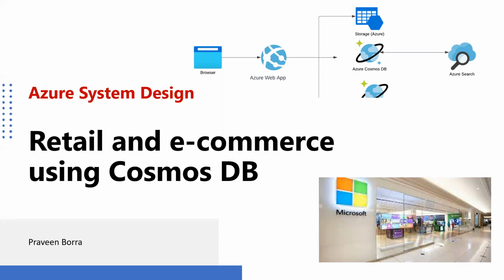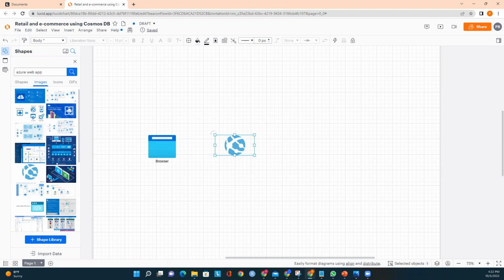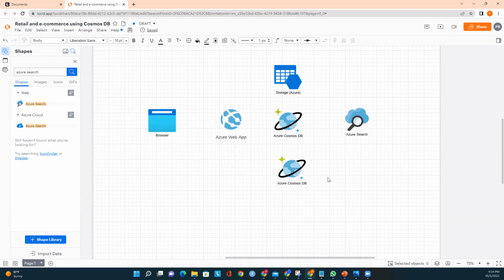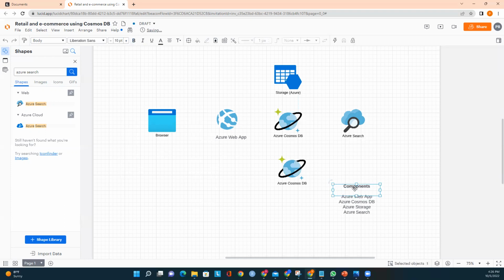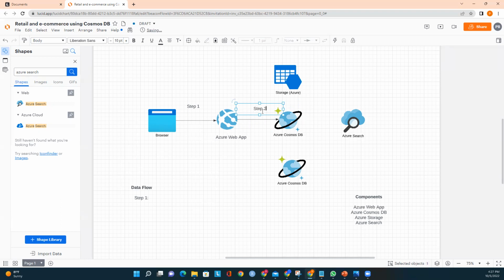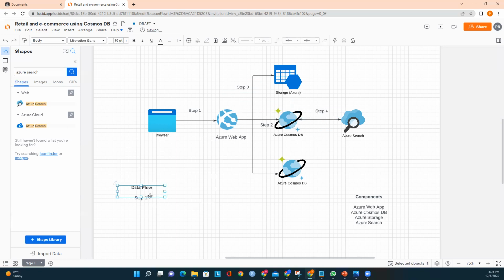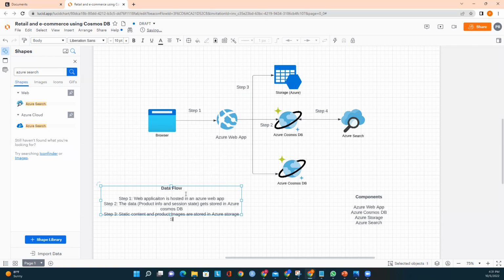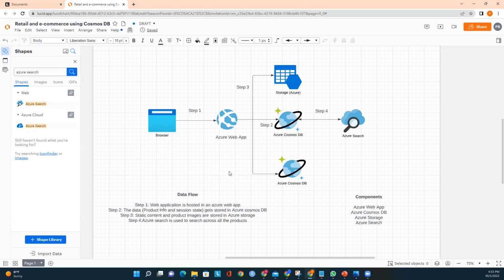Retail and e commerce using Cosmos DB | Azure system design | Azure Architecture | Azure Tutorial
Design Retail and e commerce using Cosmos DB |Azure system design| Explained in step by step
List of topics covered:
Components
Dataflow
Architecture
Scenario details